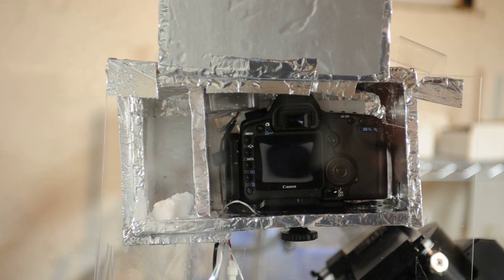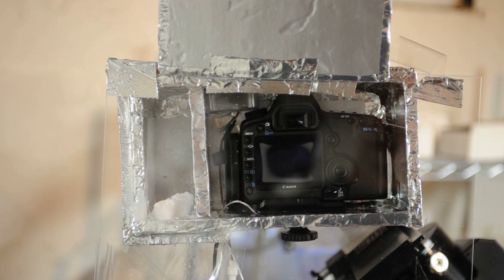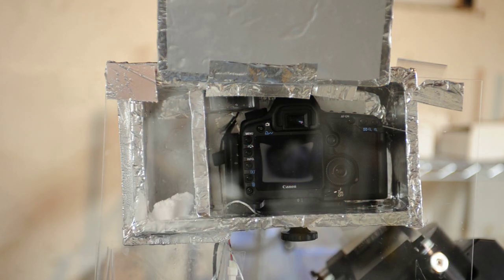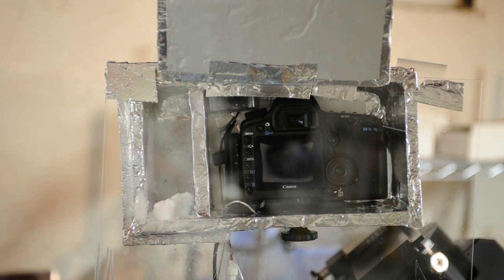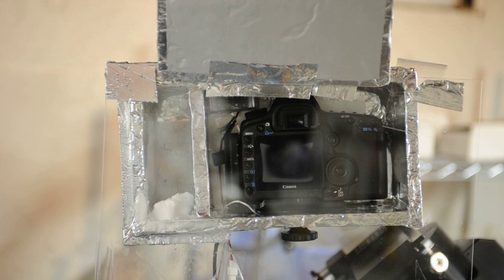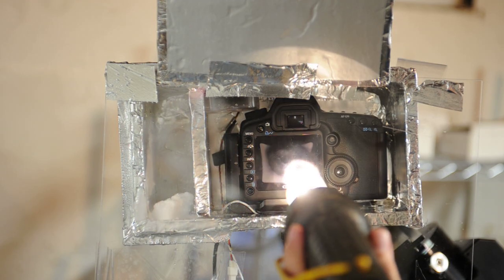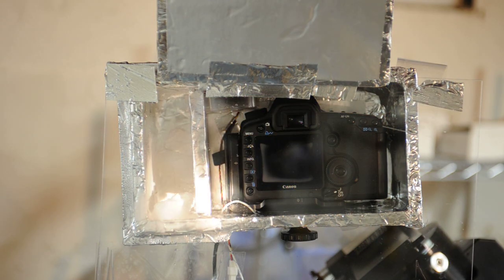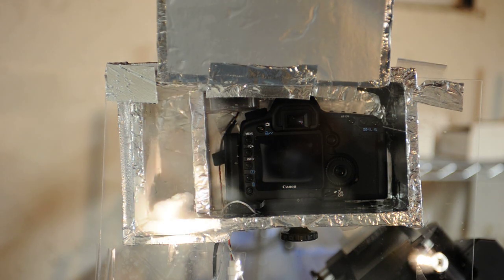DSLR cooler using dry ice - Part 4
2 1/2 hours after start (mistakenly says 3 1/2 in video) - still some dry ice left, camera is dry.